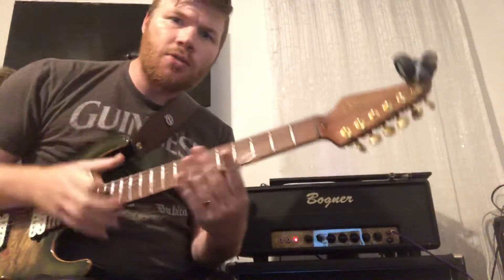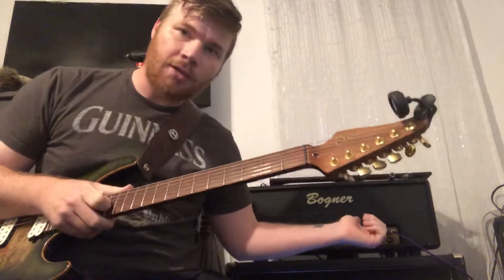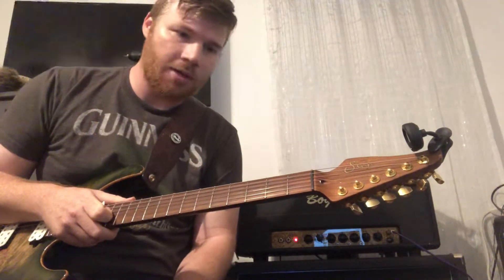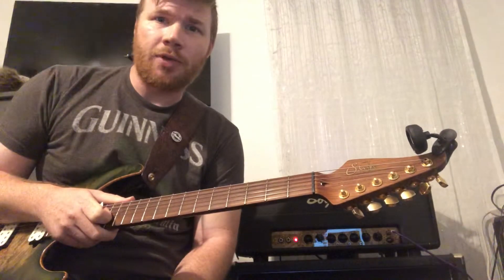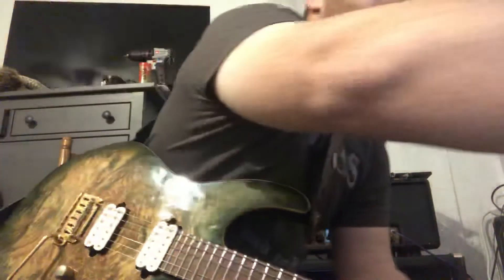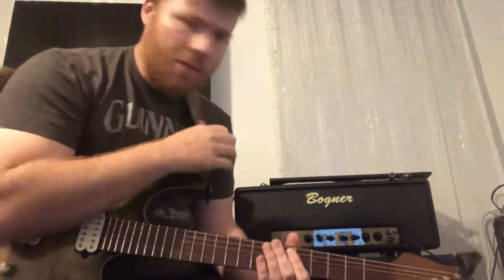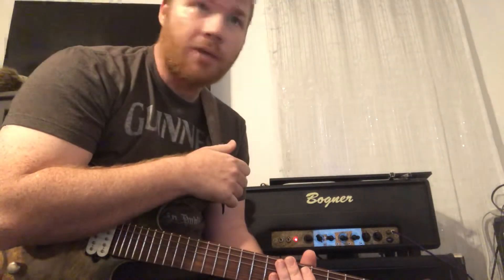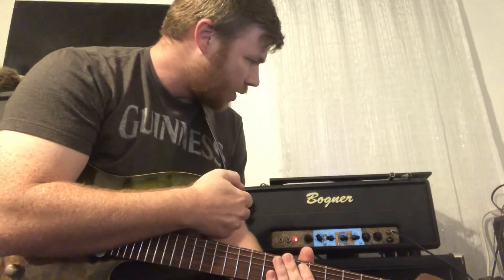Helio Eclipse Demo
Halfway Demo